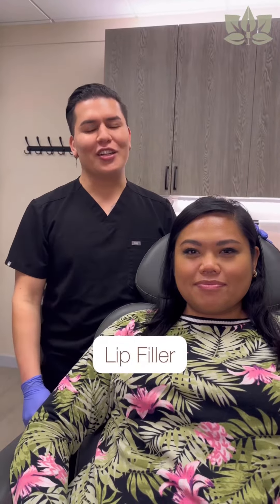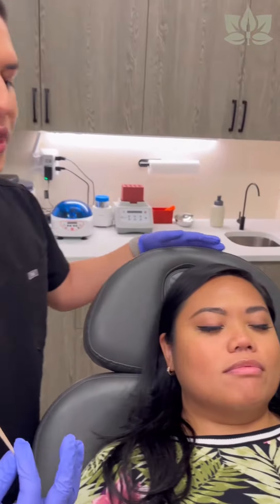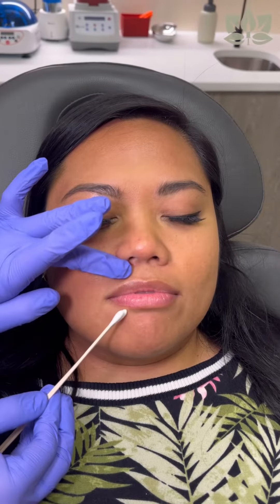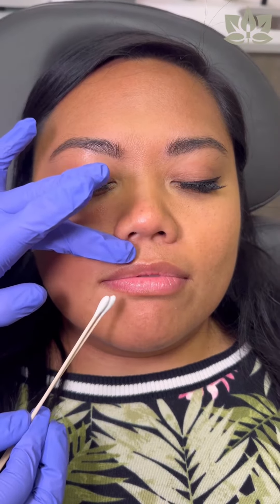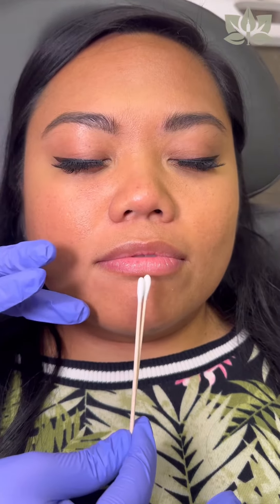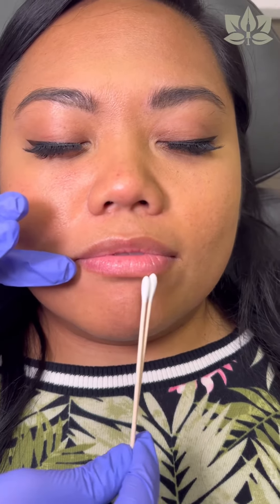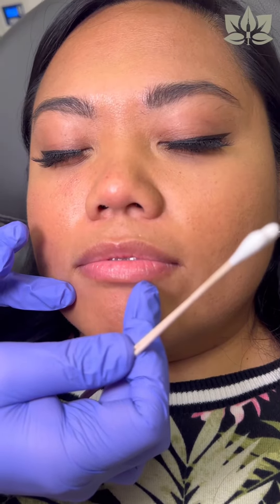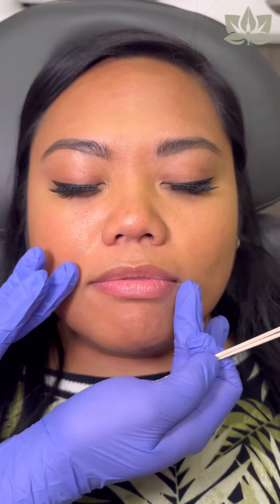Lip Filler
Lip filler is all about the details 😉 InjectorChris enhanced our patient’s natural lip anatomy by providing more height to the upper lip + harmonized the bottom lip for balance 👄 ⚖️ Book now with us here at Lushful Aesthetics 🍃